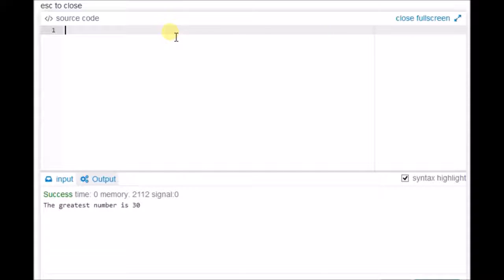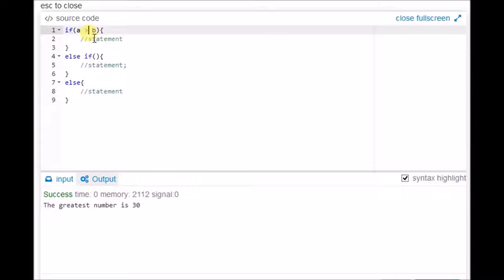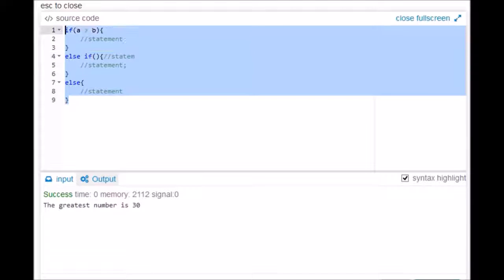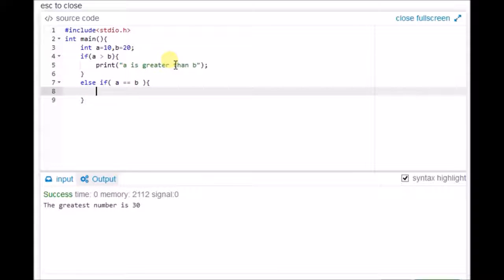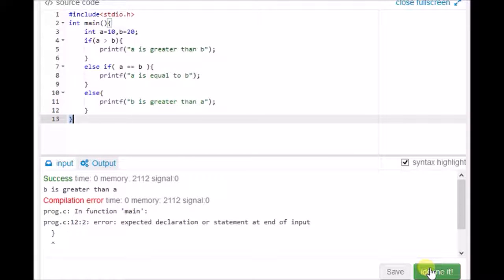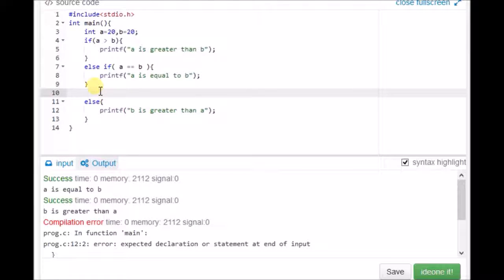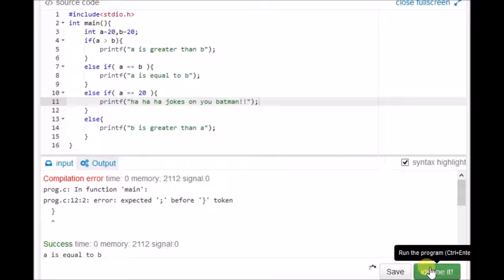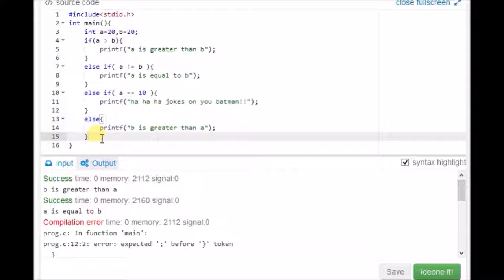If elseif else ladder in C - Tutorial #105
In this I've explained if else-if else ladder through examples.